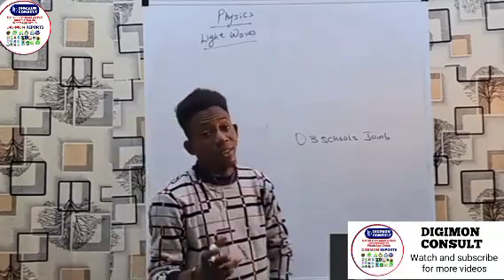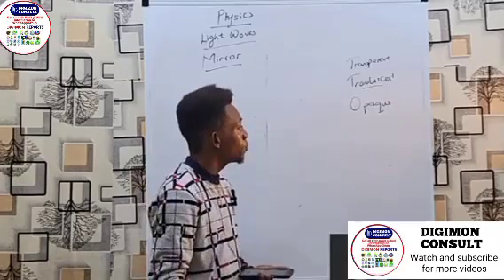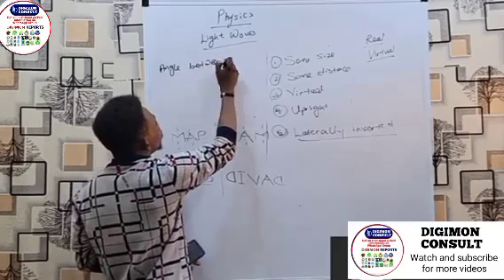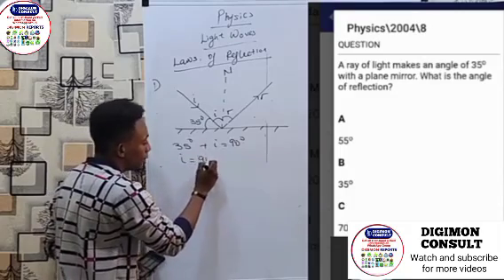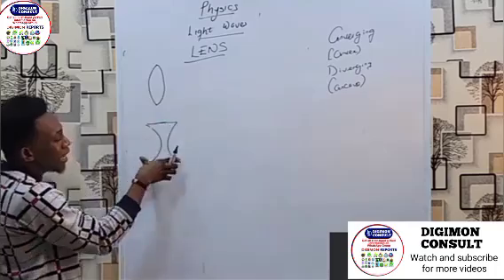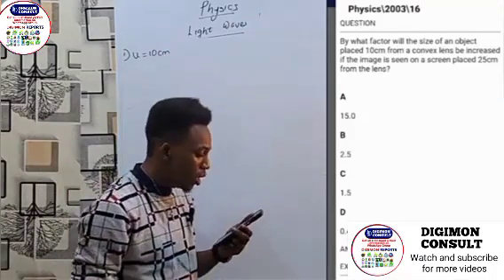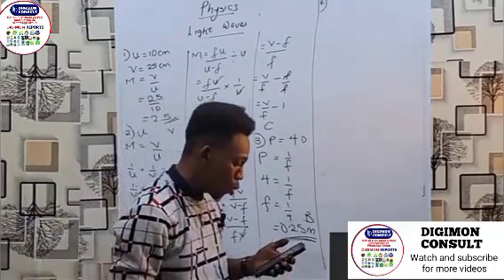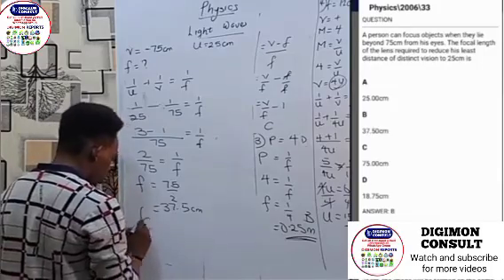JAMB 2025 ONLINE LESSON: PHYSICS CLASS